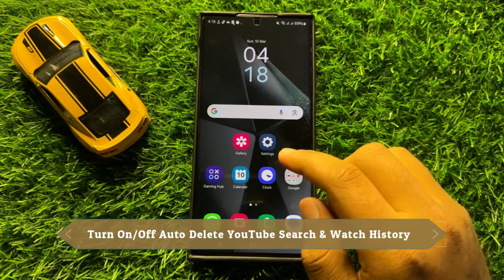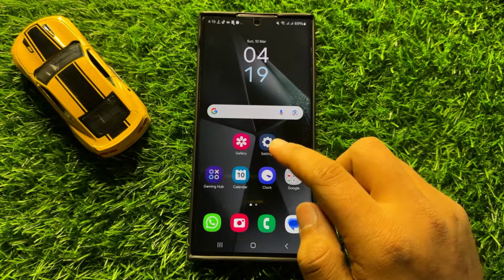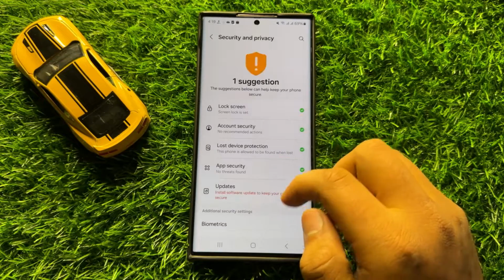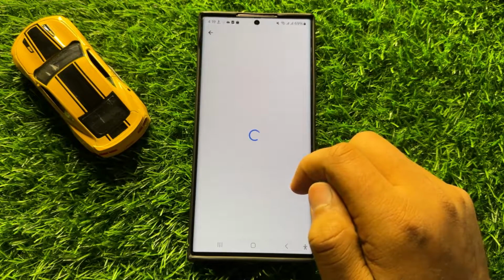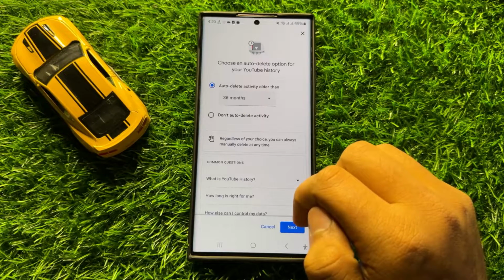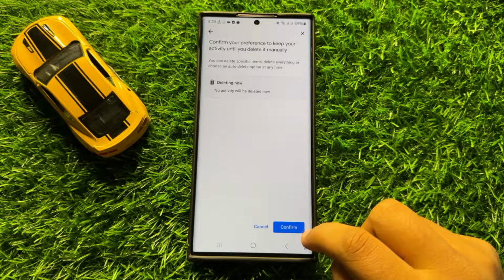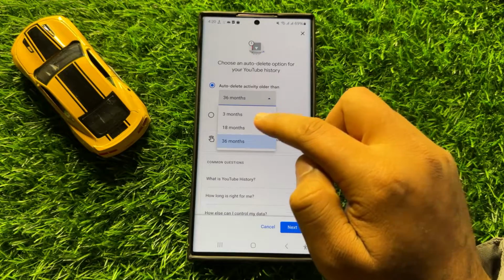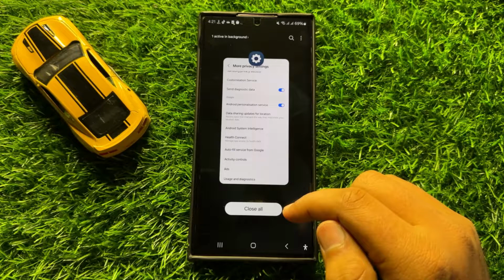How to Turn On/Off Auto Delete YouTube Search & Watch History Samsung Galaxy S24 Ultra (New)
How to Turn On/Off Auto Delete YouTube Search & Watch History Samsung Galaxy S24 Ultra